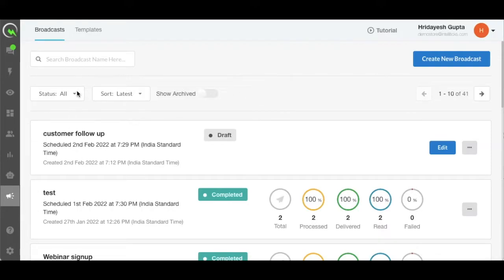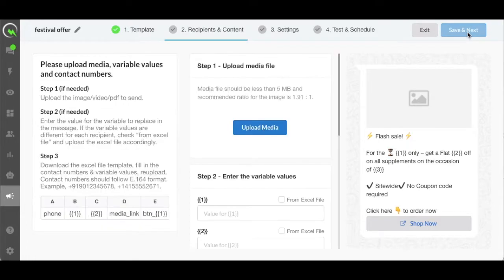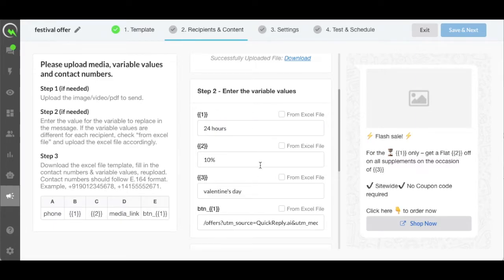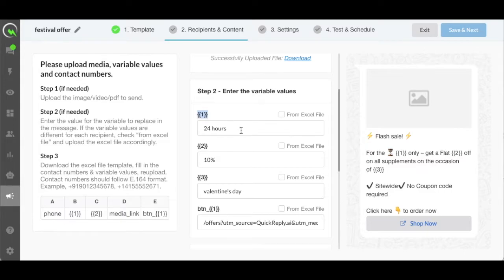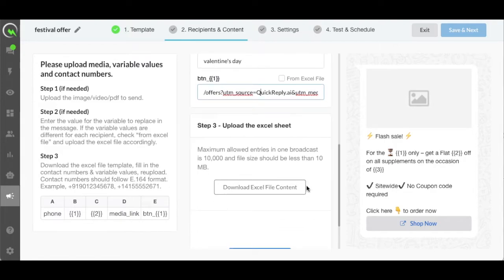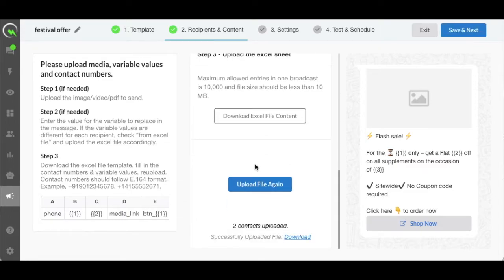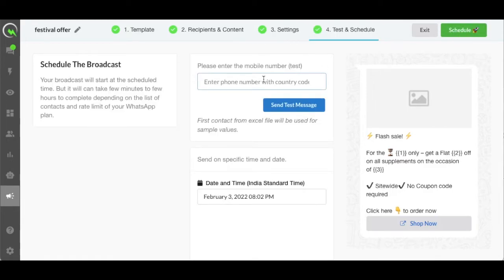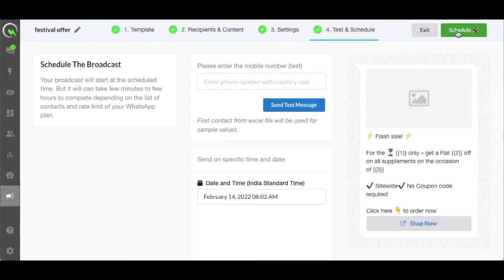How to send promotional messages in bulk on WhatsApp | QuickReply.ai tutorials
In this video we will walk thought how to send promotional WhatsApp messages on bulk using QuickReply.ai platform.